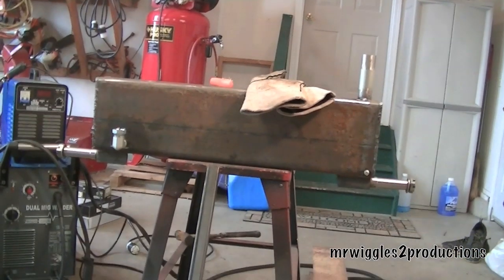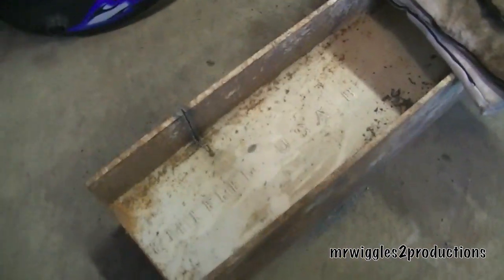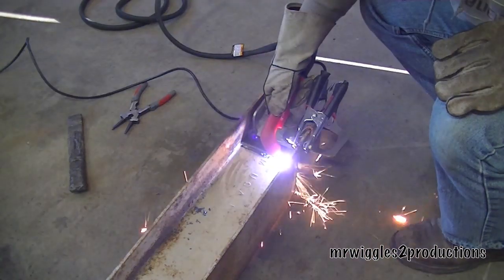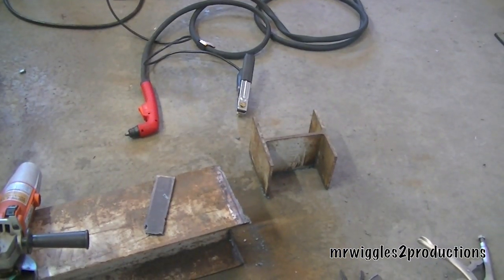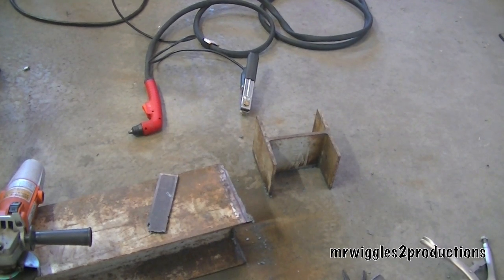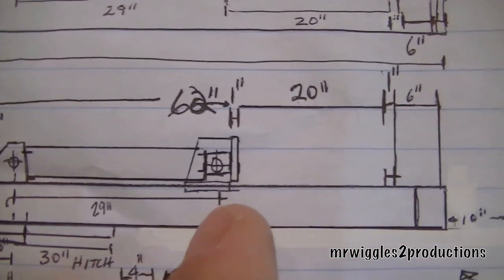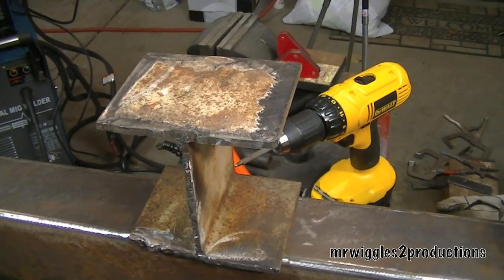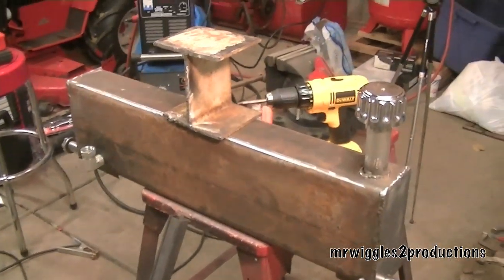Homemade Log Splitter Build Part 4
Part 4, busting out the Harbor Freight Plasma Cutter.  How did I get along without this!  Ok- here is the deal with it.  Designed in the USA.  Built in China.  Made exclusively for Harbor Freight since year 2000.  It has a 60% duty cycle at 40 amps.